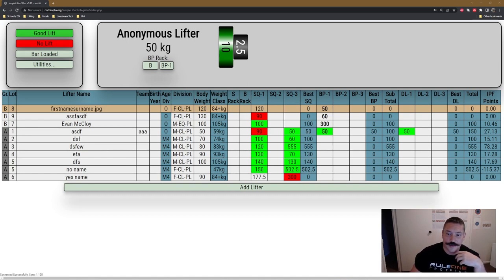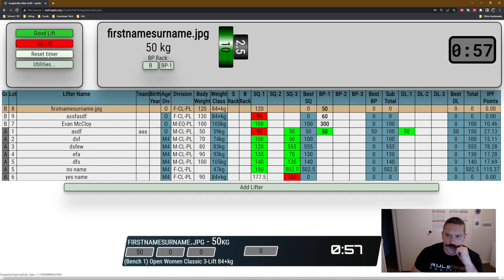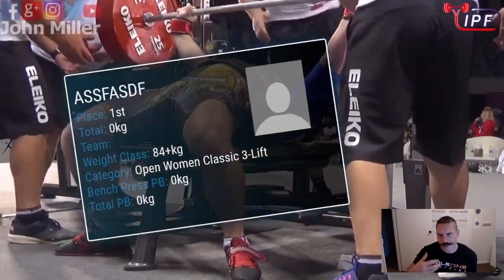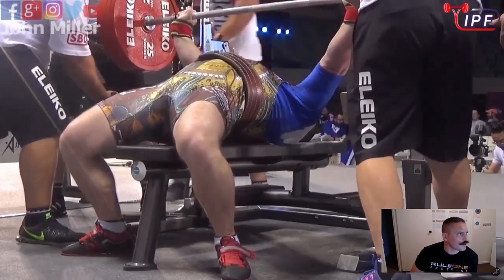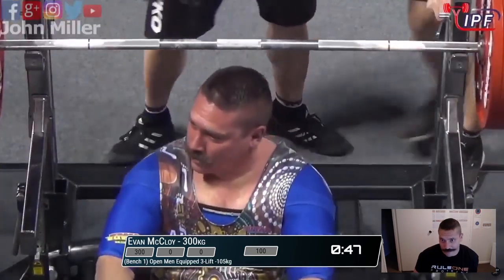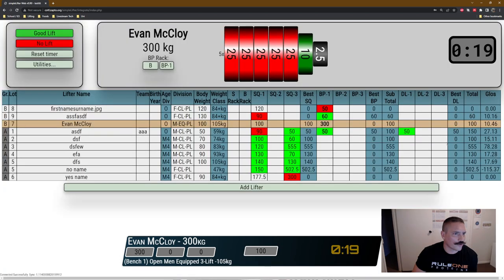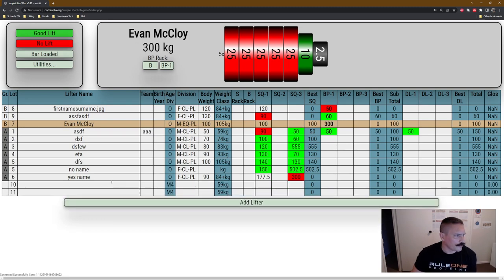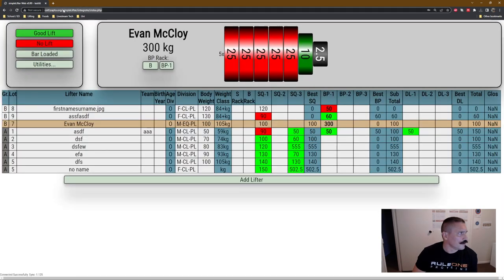simpleLifter update - lifter profile pics, refinements, git repository!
Yo

Ever wanted your live stream to put up a pic of your lifters when they walk out onto the platform? Well now you can!! FOR FREE!!!

tweaked a few things in simpleLifter:
* 'off' flight sorting works properly (eg. when Flight A is up to SQ-3, Flight B will sort by SQ-1)
* adding and removing lifters doesn't break the flight orders
* sync works better
* platform display has the second timer offset so it doesn't sit on top of anything else

simpleUpload.xlsm updates:
* you can manually adjust weight classes in the excel spreadsheet and in comp setup
* openpowerlifting.org scraper works better (they changed the API)
* cells you don't need to mess with are protected
* instructions are better

newStream.php updates:
* LIFTER PROFILE PICTURES!!!
* scoreboard now has an option to sort by lot number (IPF) as well as sort by lifting order
* not much else but i'm pretty happy with the profile pics tbh